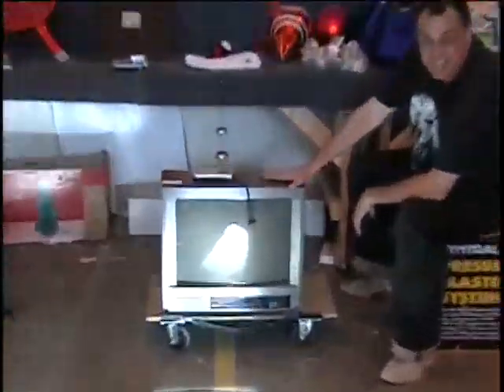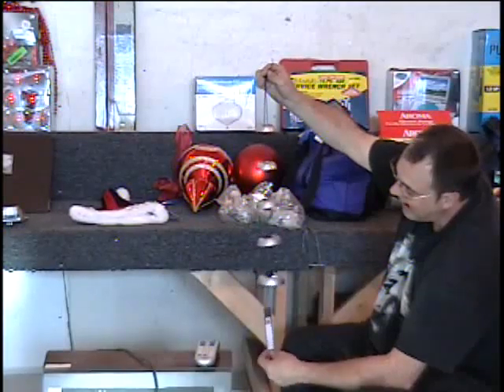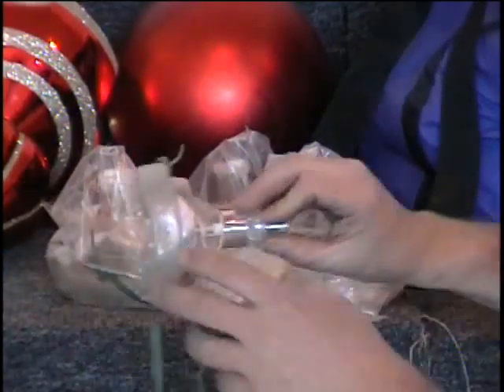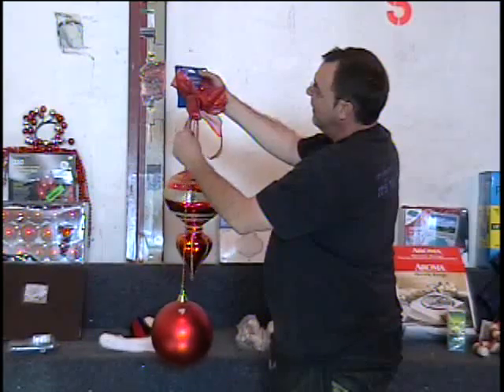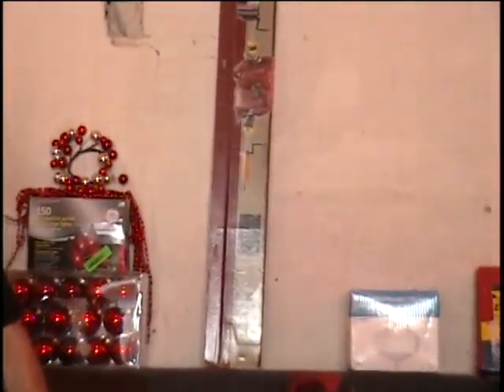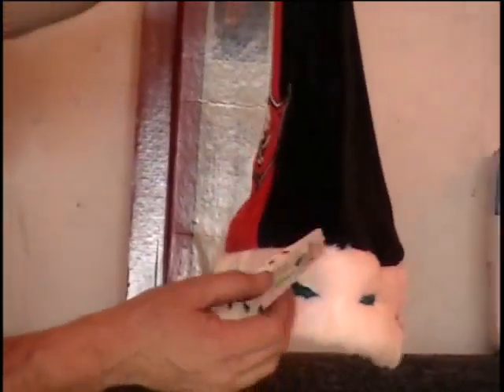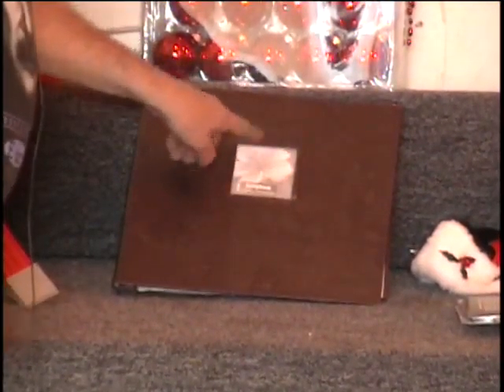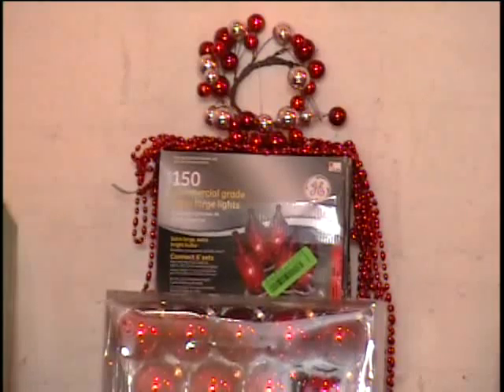Nov 19 Table #5